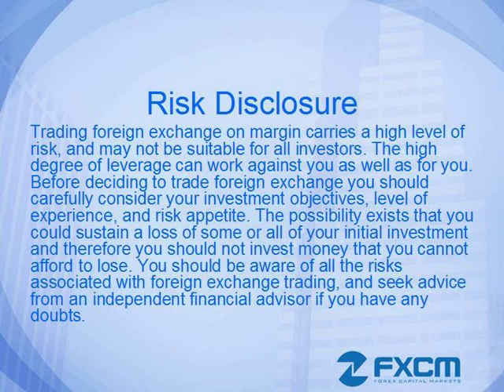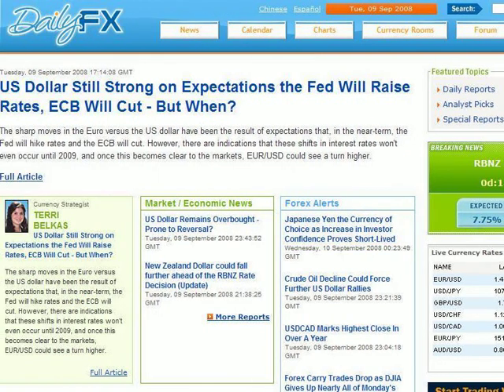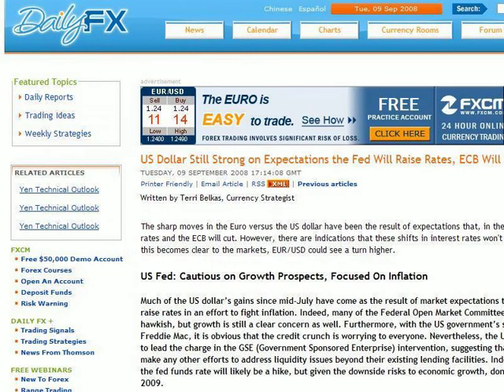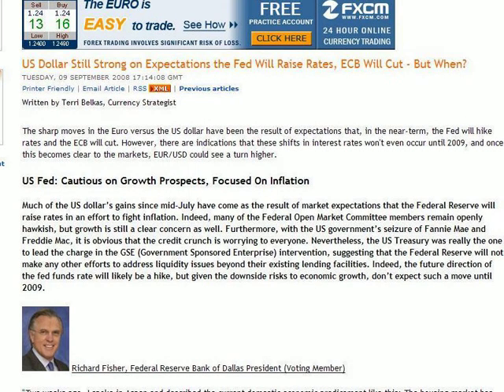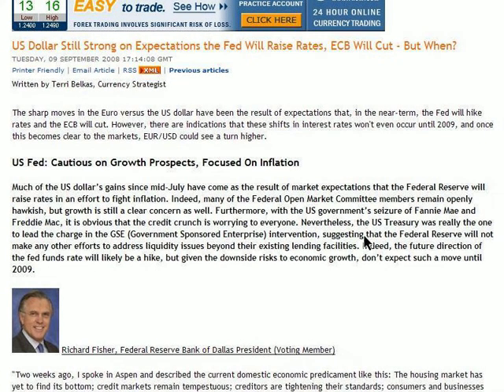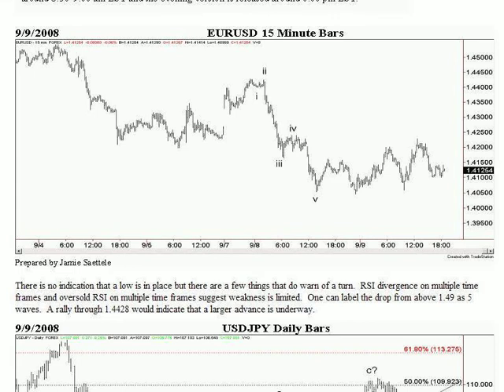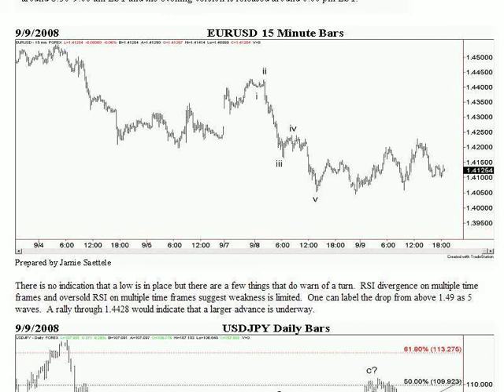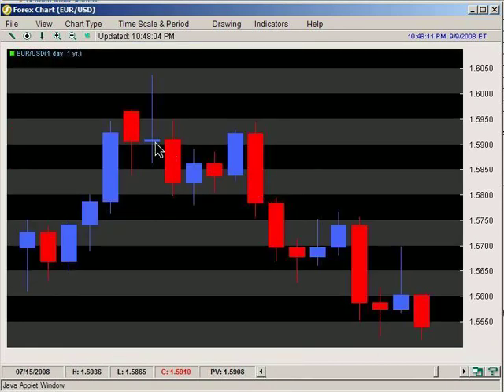Sept 9 Daily FX Walkthrough